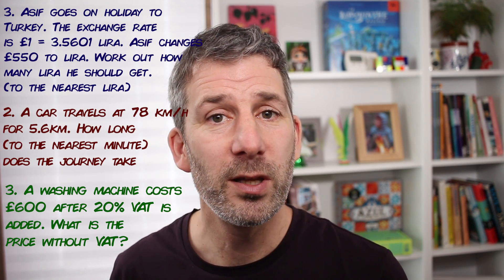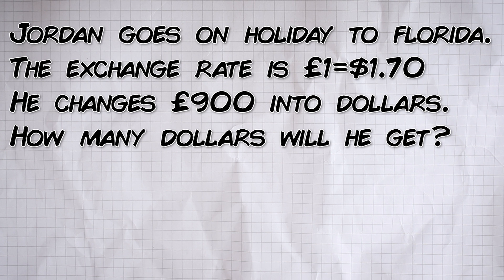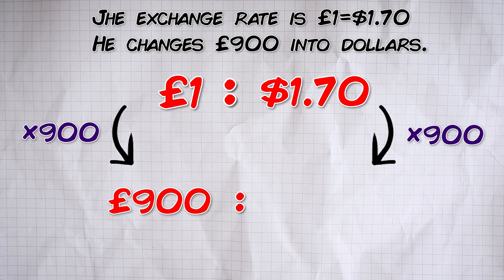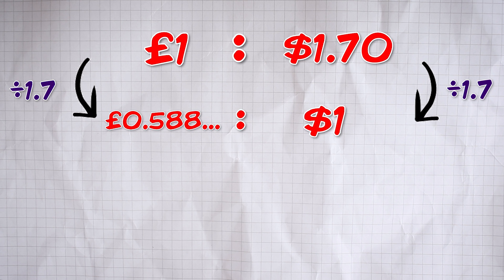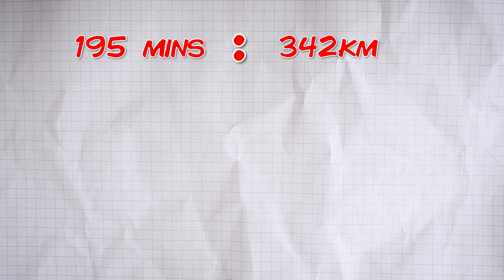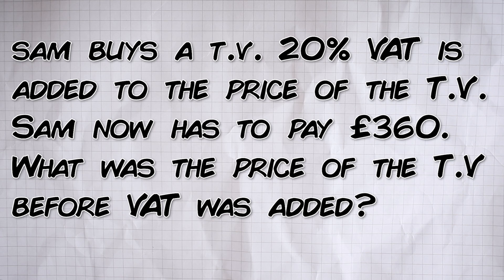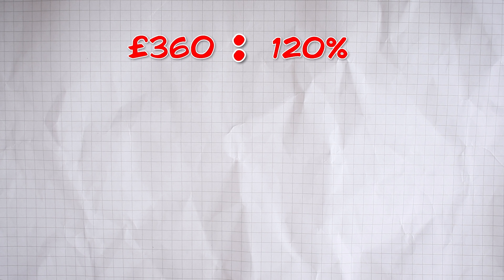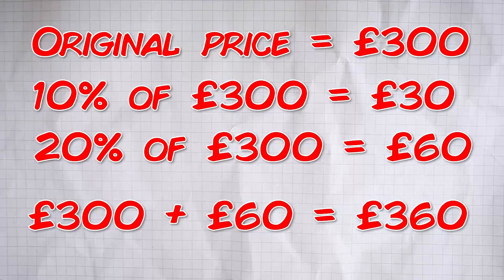Applying ratios – One easy trick WITH A LOT of uses!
?utm_source=YouTube&utm_medium=descriptionlink&utm_campaign=ratiomethod

I've uploaded some practise questions for many different types of questions you can answer with this one method that is all to do with ratio! Perfect for a bit of GCSE Maths revision!

In this video I go through one method that can be used in many many different situations. It is all to do with ratios but you may well not have realised how many different areas it applies to.
I show you how to use the method to answer questions to do with speed and time calculations, currency conversions and finally reverse percentages – ALL USING THE EXACT SAME TECHNIQUE!
As with everything it can take a while to really begin to master this and to understand how to use it yourself so take a bit of time to try and do the questions yourself as you watch the video and then get onto my website and practise some more!